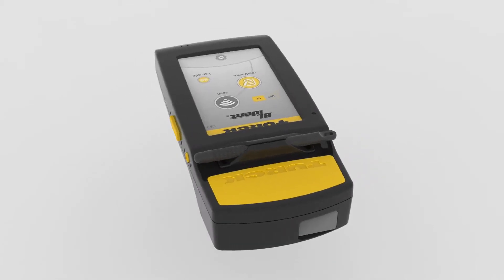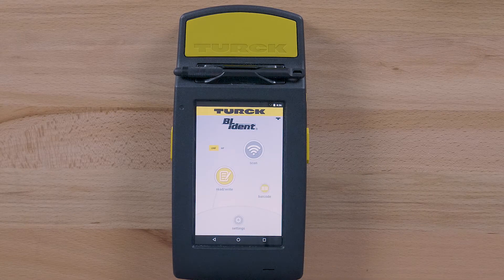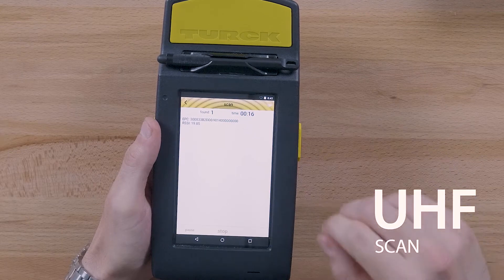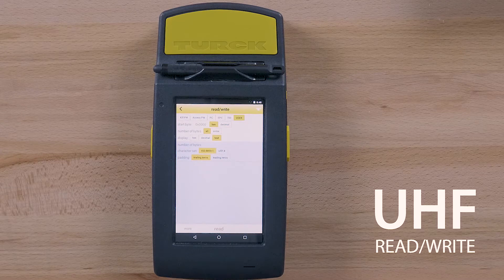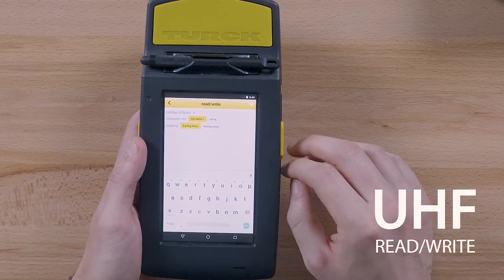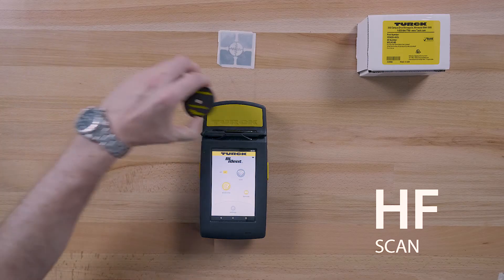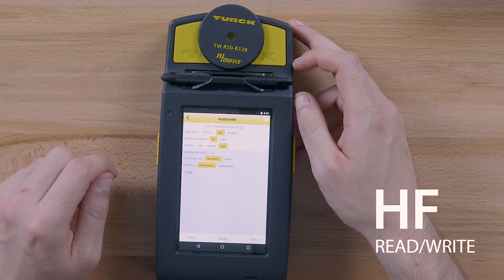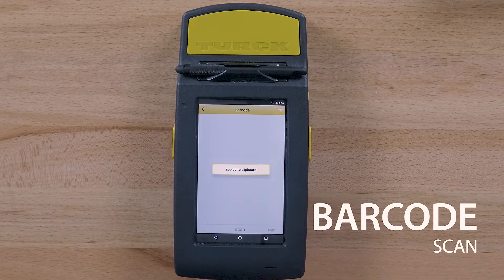How To Use The PD67 RFID Handheld Scanner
Turck's PD67 RFID handheld is an all-round device for the flexible reading and writing of tags in industrial environments. The handheld is protected to IP67 and runs on the future-proof Android operating system, as well as offering both HF and UHF detection. The touch display of the PD67 offers users convenience in moving between the two frequency ranges. One device variant also provides a bar code and 2D code scanner.